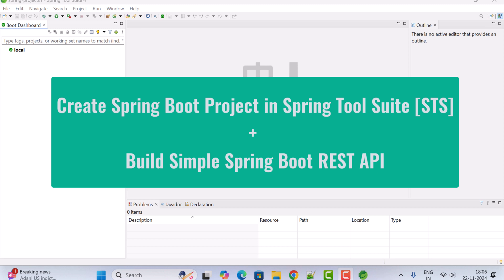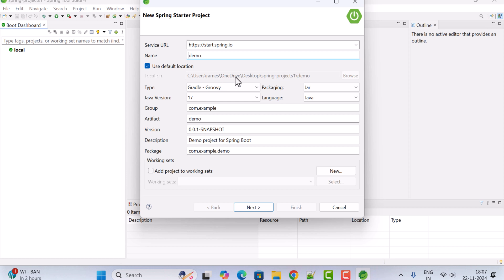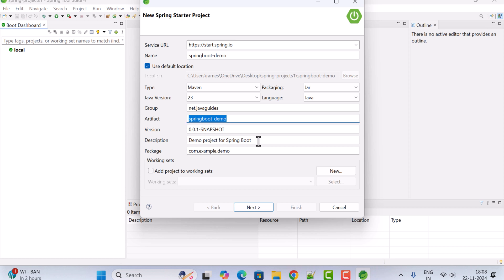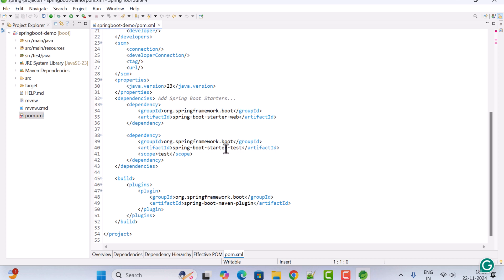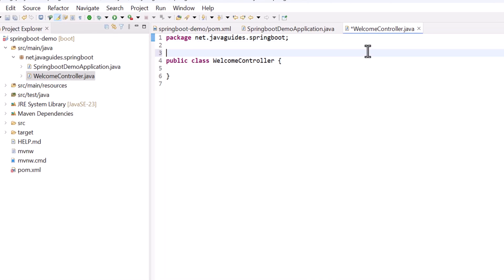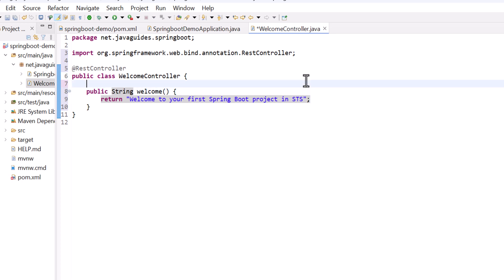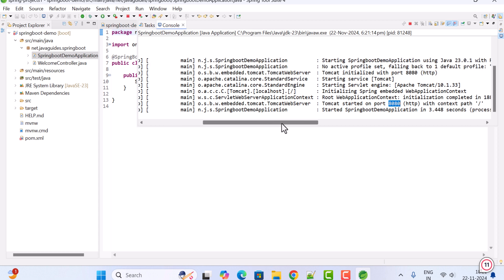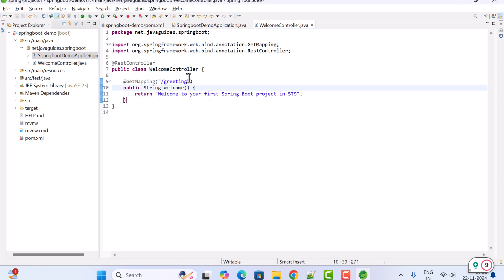How to Create Spring Boot Project in Spring Tool Suite (STS) | Build Spring Boot REST API in STS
In this video, we will learn step-by-step how to create a Spring Boot project in Spring Tool Suite (STS). We also build a simple Spring Boot REST API to test the project setup.

STS is a specialized IDE for Spring development, making it easy to set up and build Spring Boot applications. Follow this step-by-step tutorial to start your first Spring Boot project with ease!

📌 What You Will Learn:
Setting up Spring Tool Suite (STS) for Spring Boot development
Creating a new Spring Boot project using Spring Initializr in STS
Build a simple Spring Boot REST API
Running your Spring Boot application in STS

🎯 Who Should Watch:
Beginners learning to create Spring Boot projects in STS
Java developers looking for a specialized IDE for Spring applications
Anyone starting their journey with Spring Boot development